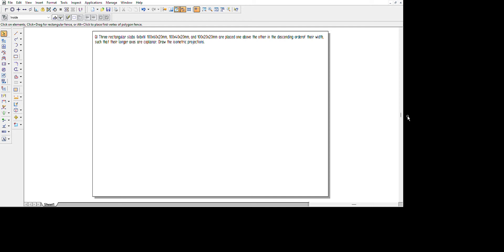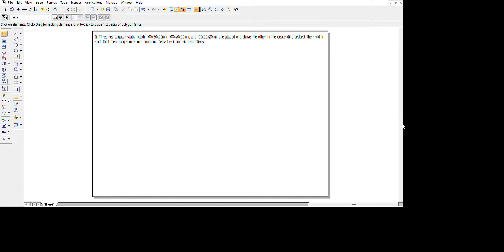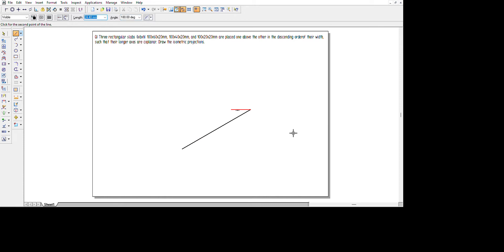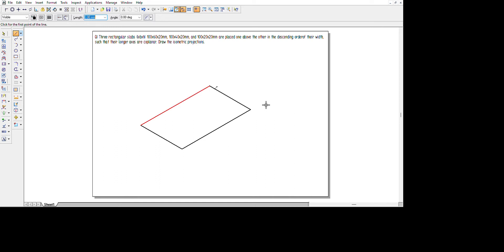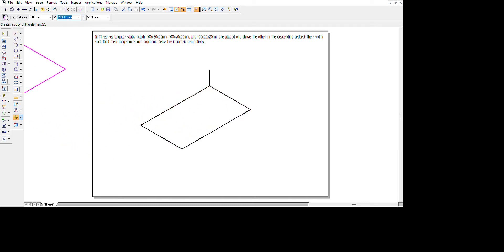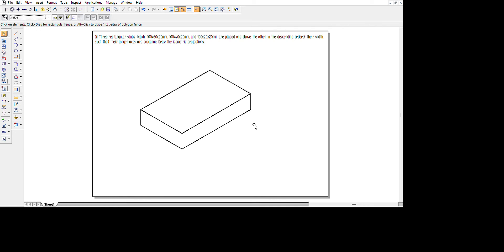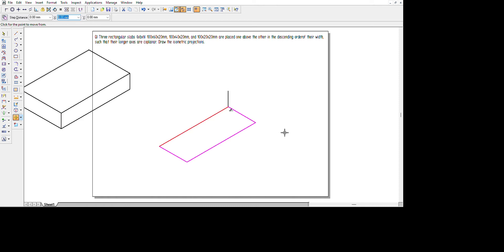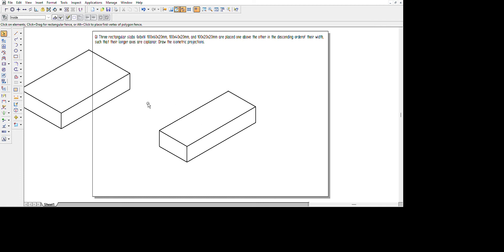CAED Isometric Drawing Q1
Q) Three rectangular slabs (l x b x h) 100 x 60 x 20mm, 100 x 40 x 20mm, and 100 x 20 x 20mm are placed one above the other in the descending order of their width, such that their longer axes are coplanar. Draw the isometric projections.